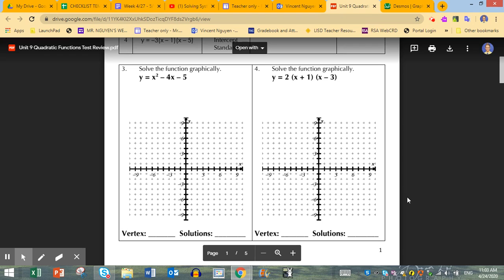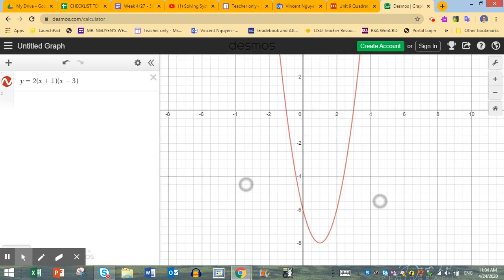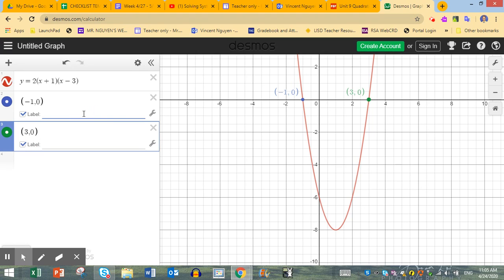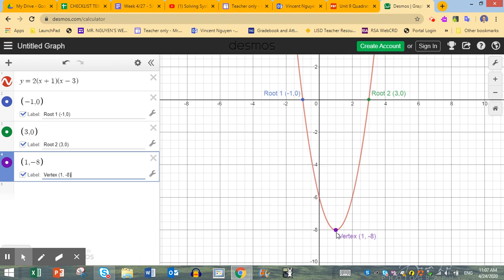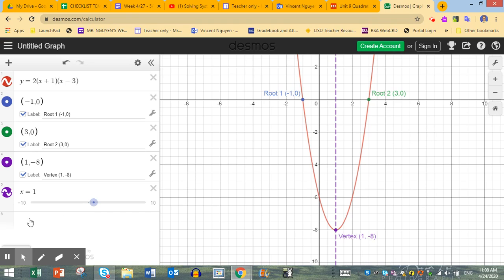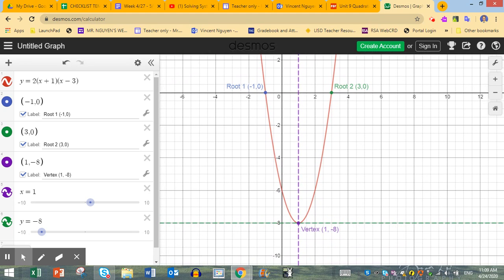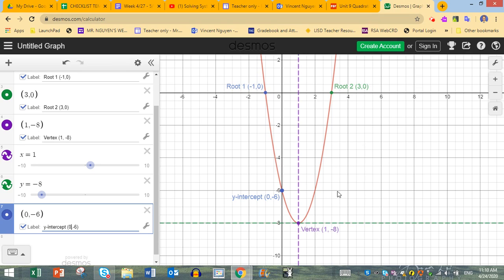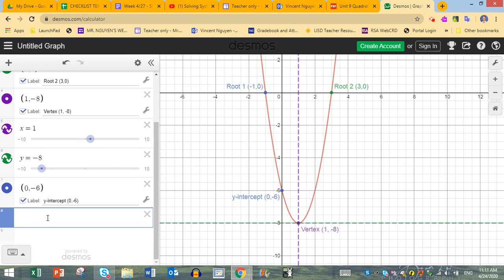Using desmos to graph and solve quadratics ex 1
This video shows an example of how desmos can be used to graph and solve any quadratic equation (ex.1).